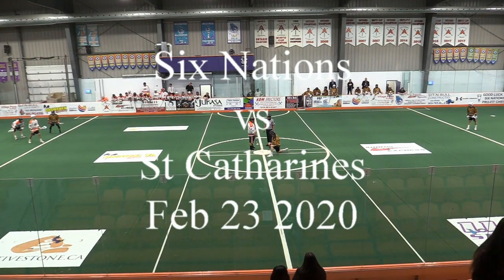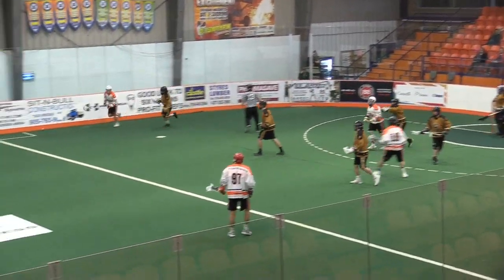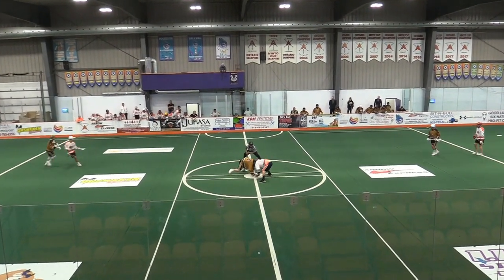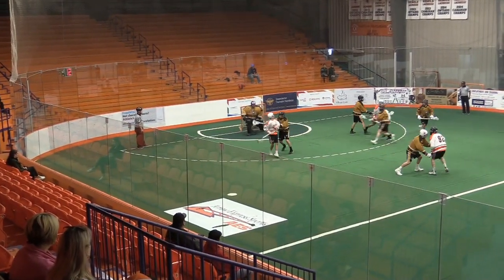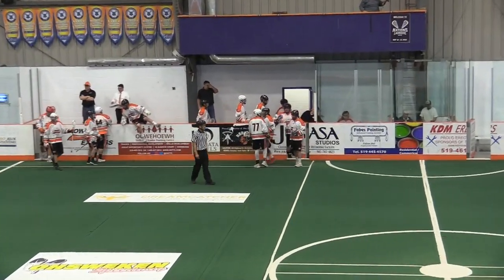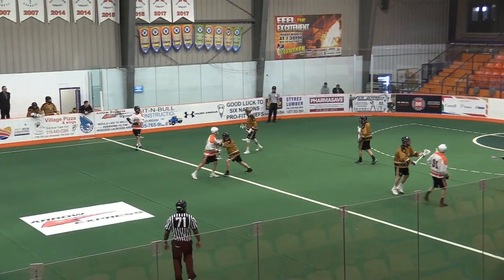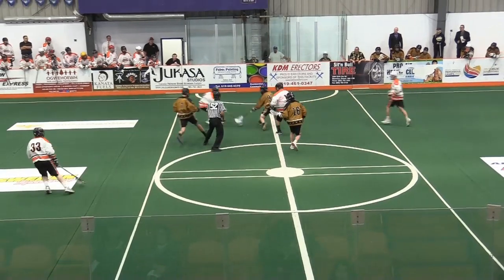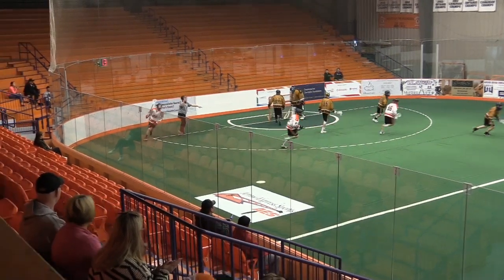ALL: Six Nations vs St Catharines - Feb 23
Arena Lacrosse League action featuring Six Nations and St Catharines.

Video footage courtesy JVI Sports Network